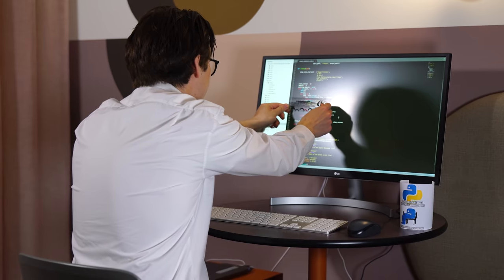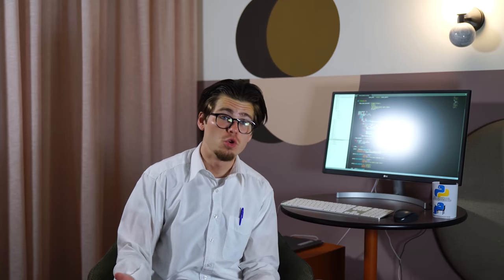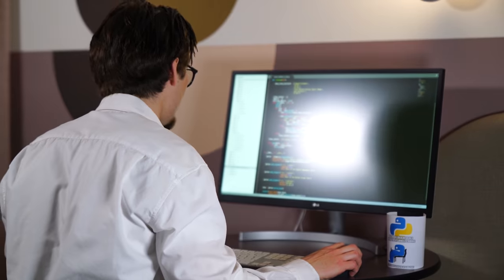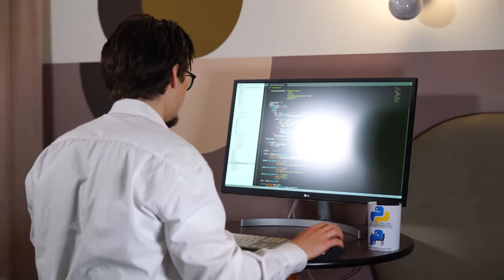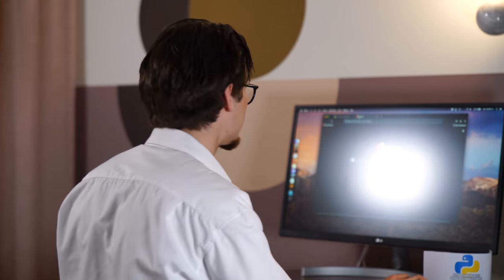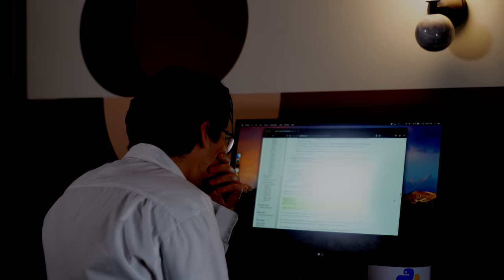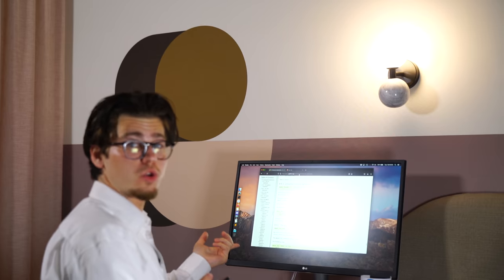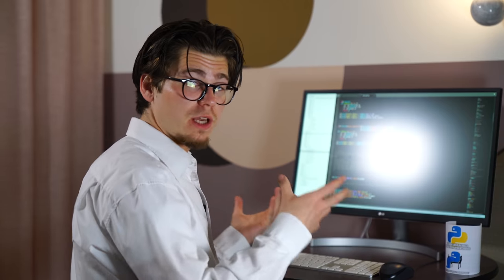Interview with a Postdoc, Junior Python Developer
Programmer humor
Python humor
Programming jokes
Programming memes
Python
Python memes
Pip
python jokes
Keras
Tensorflow
Data science
Data Science humor
Pandas Pandas Pandas
async with
OpenCV
GANs
Scikit-learn